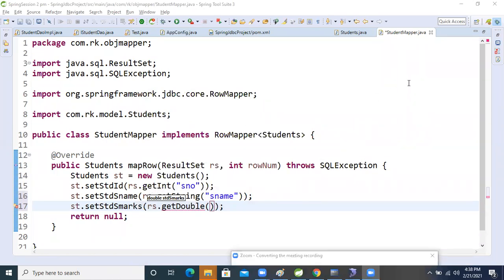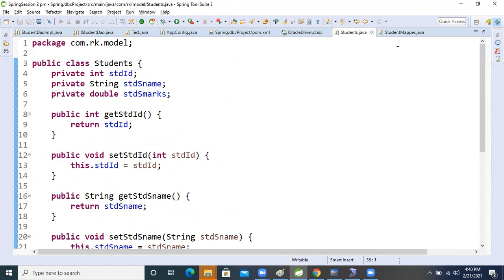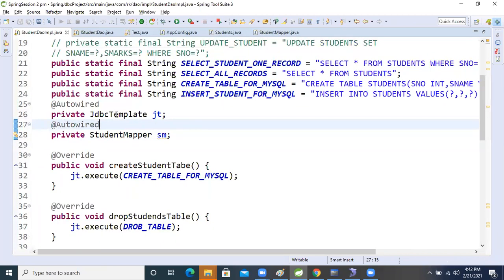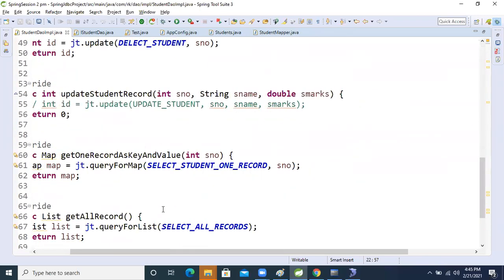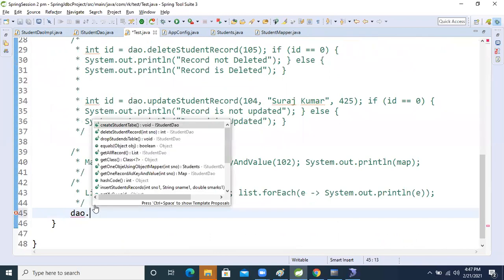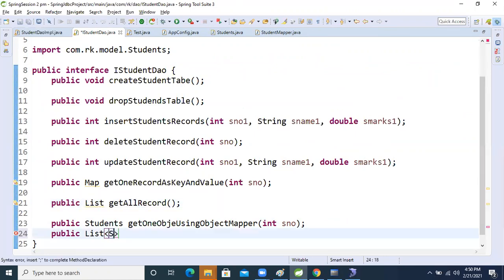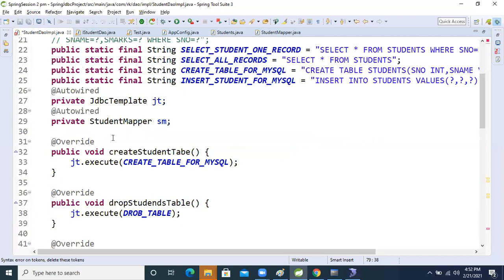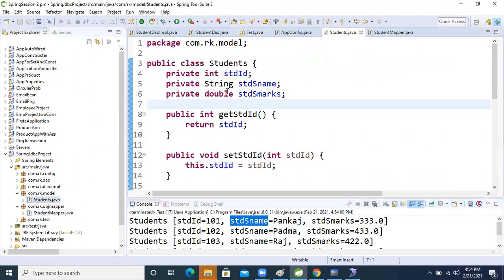Spring Jdbc Session 8